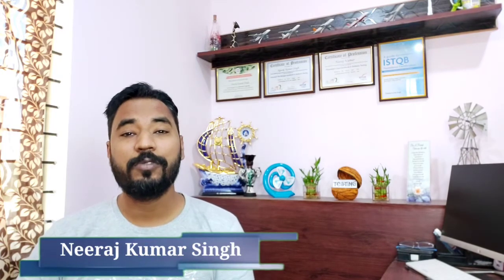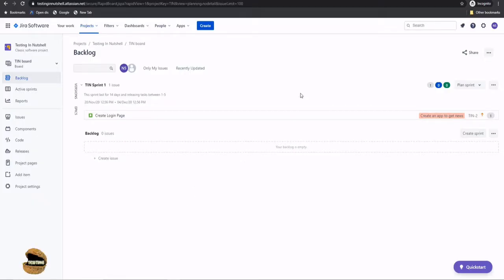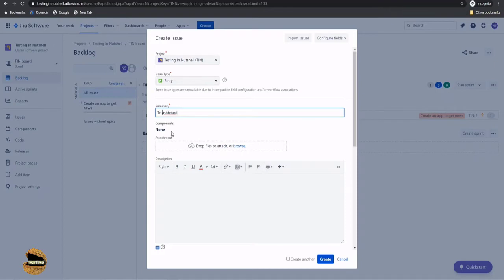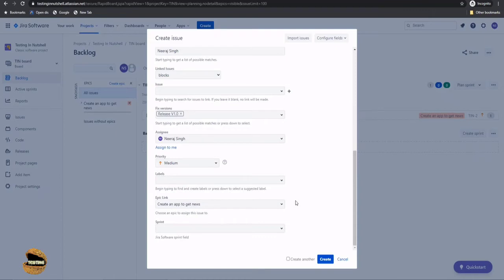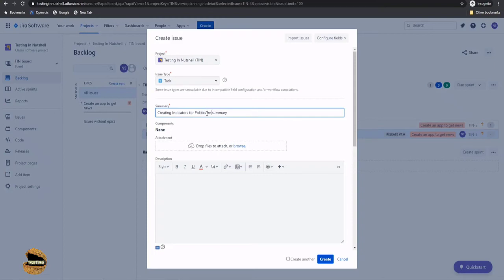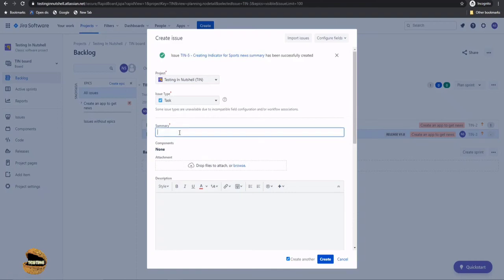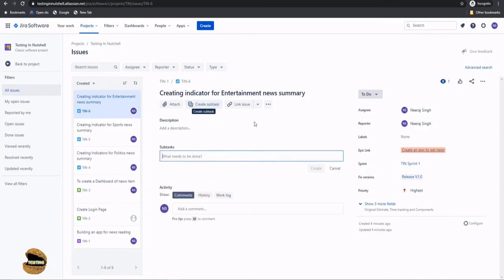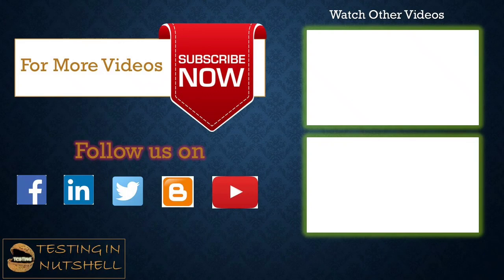Tutorial #6 | Create Tasks in Jira | User stories in Jira | Sub Task in Jira | Testing in Nutshell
This video tutorial series is about "Atlassian JIRA (Basics)". This series will help learner's to understand and get started with JIRA.

Create User Story in Jira,
Create Task in Jira,
Create Sub Task in Jira,